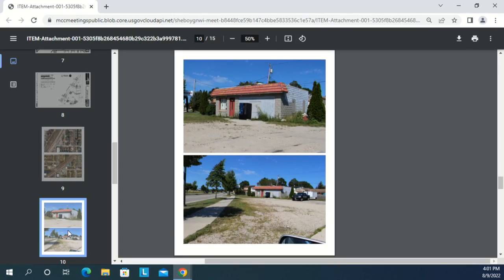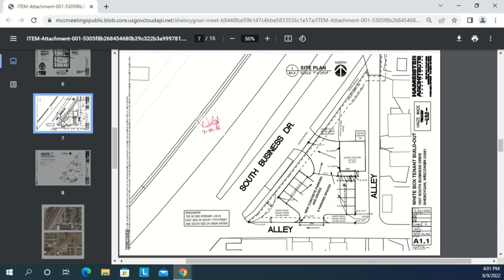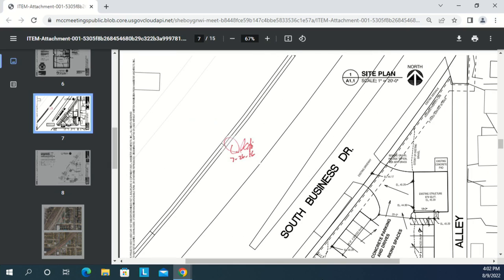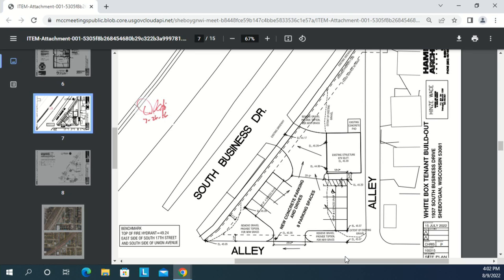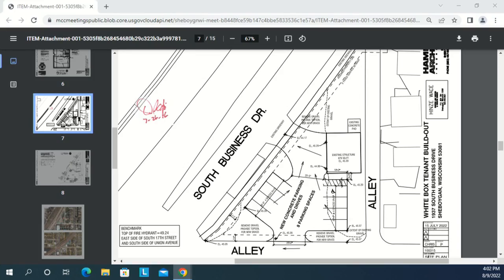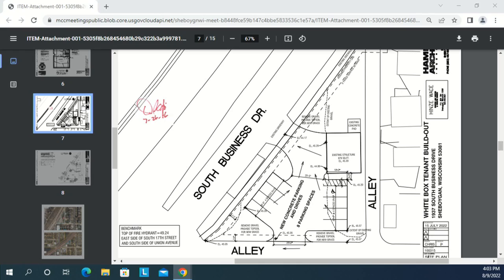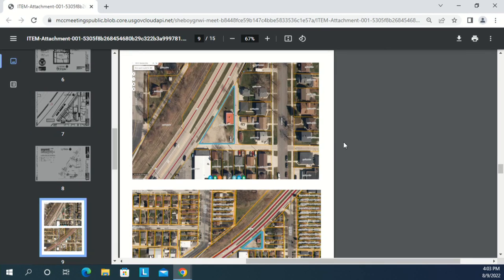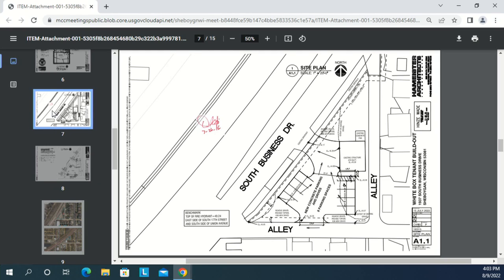Plan 2022 08 09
City Plan Commission
Tuesday, August 09, 2022, 4:00 PM
City Hall, 3rd Floor - Council Chambers, 828 Center Avenue, Sheboygan, WI